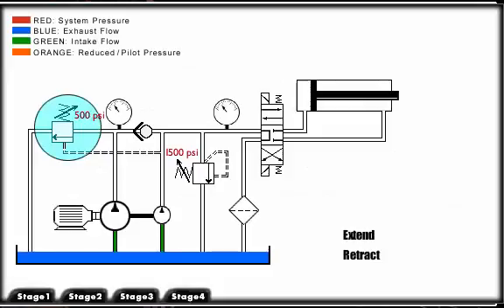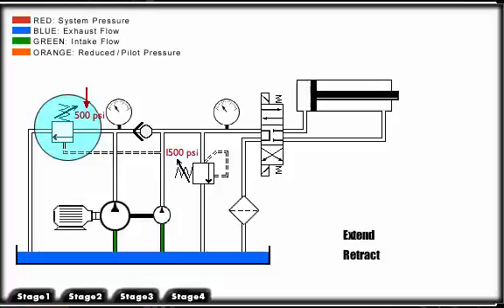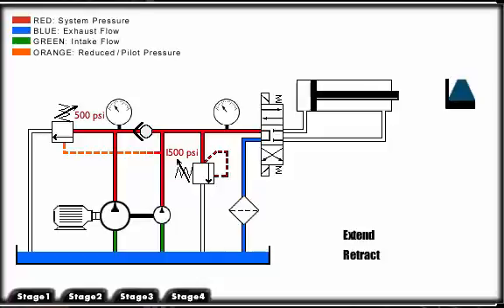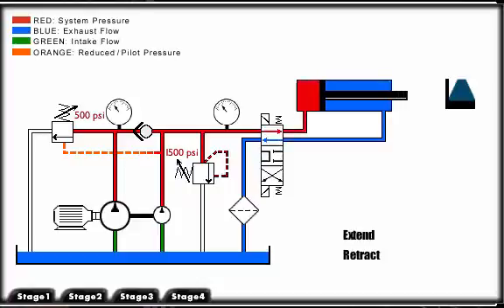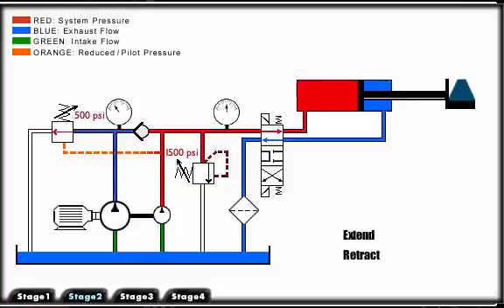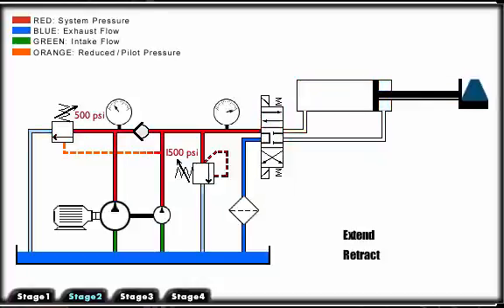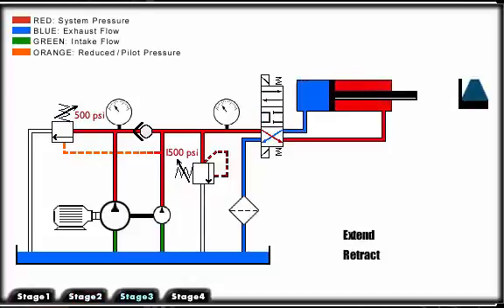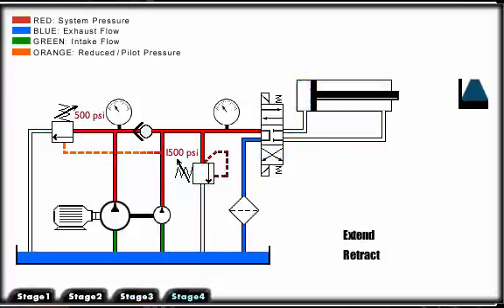Mechanical Hydraulic Basics Course, Lesson 17, Pressure Control - Unloading Valve